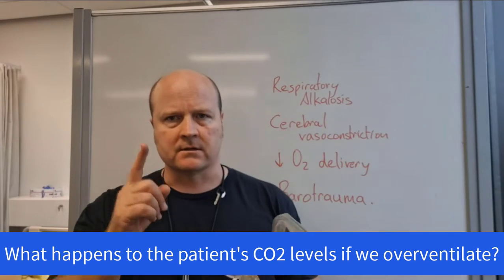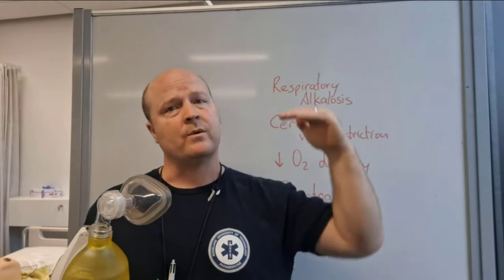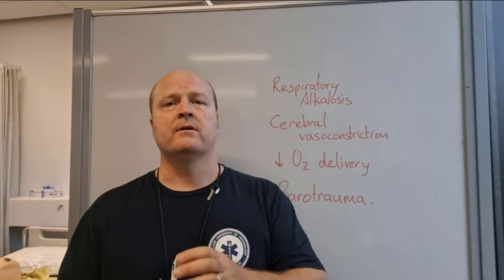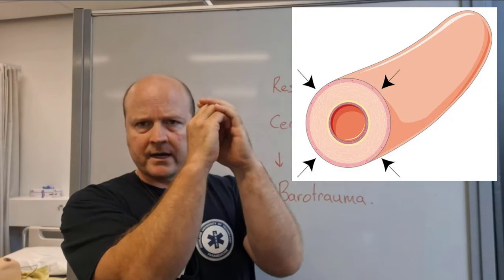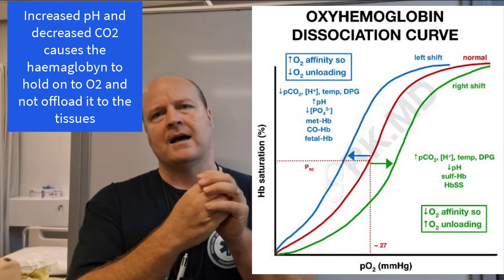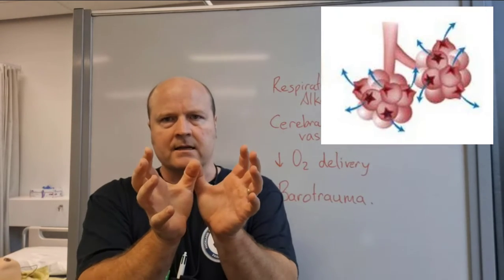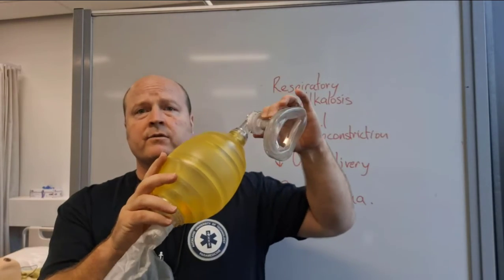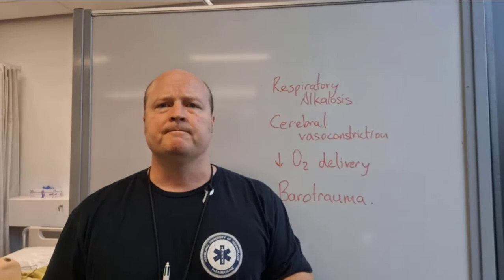The effect of Hyperventilation on CO2 levels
Let's examine what happens to the patient's CO2 (carbon dioxide) levels if we hyperventilate them? What does this change in CO2 level cause to their pH and how does it affect cerebral blood flow and O2 (oxygen delivery)?
Happy studying